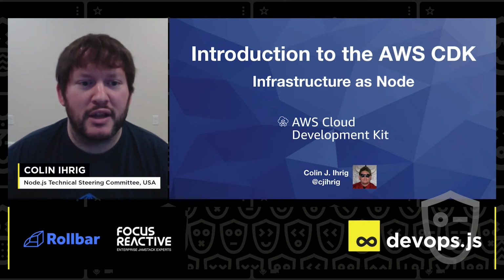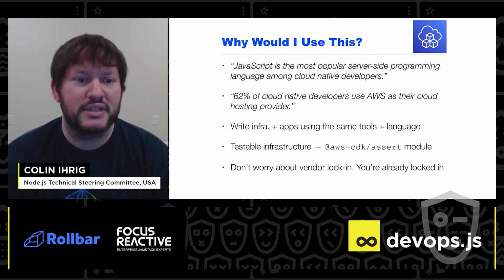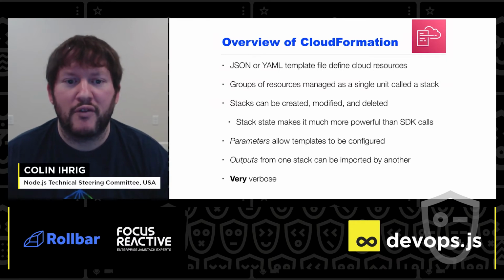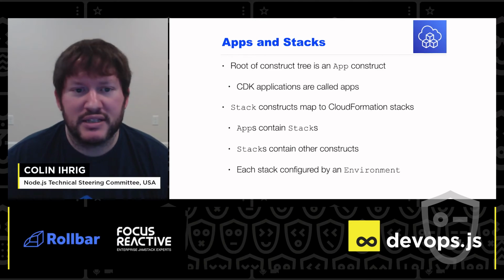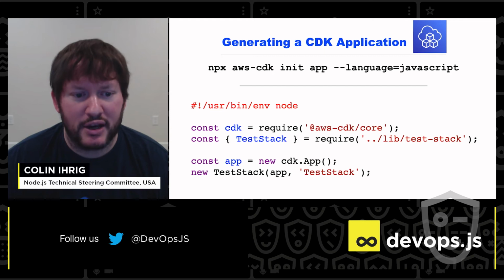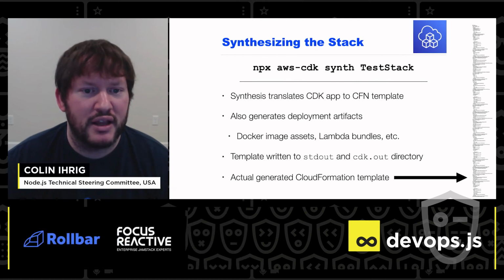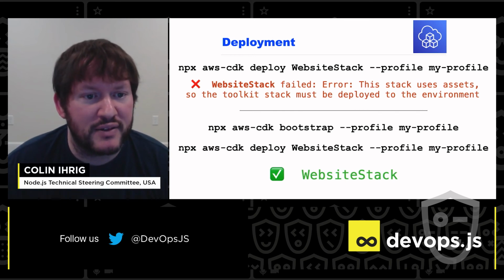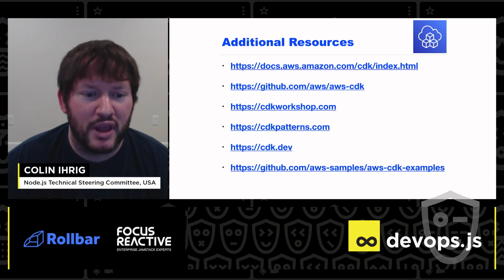Introduction to the AWS CDK: Infrastructure as Node – Colin Ihrig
Talk: Introduction to the AWS CDK: Infrastructure as Node

This talk will introduce the CDK in the context of Node.js and demonstrate how it can be leveraged to provision cloud native architectures.